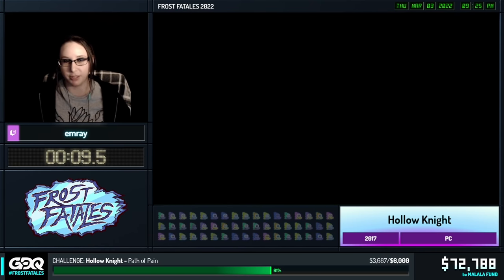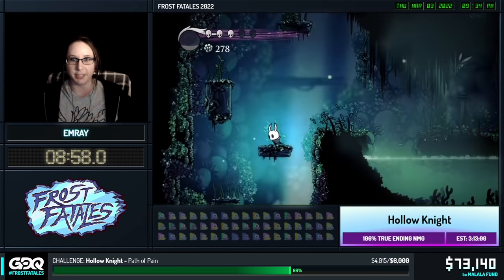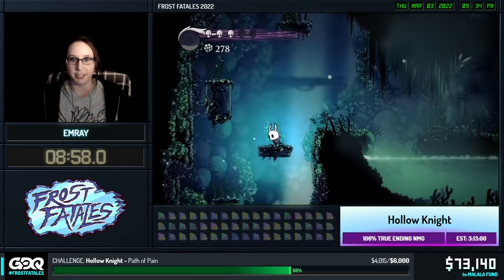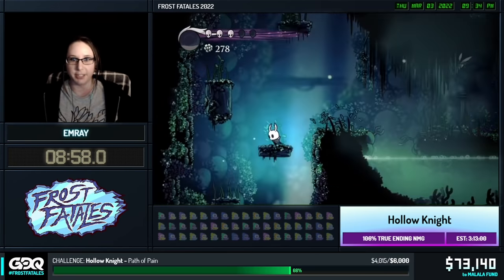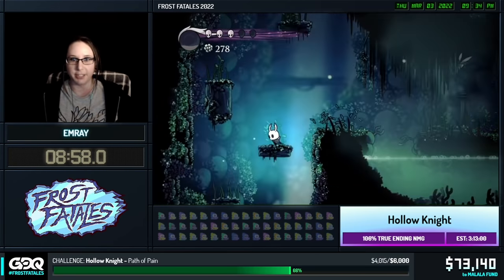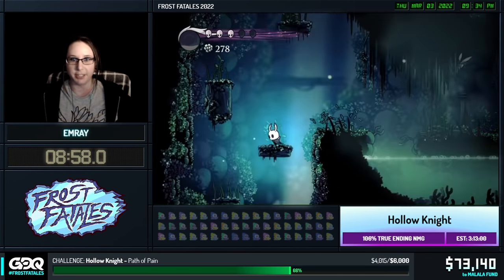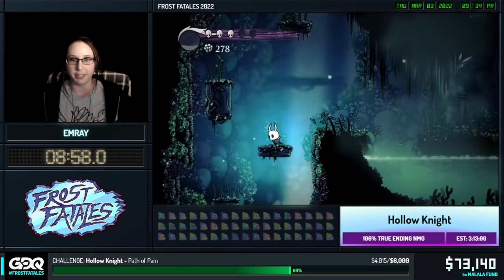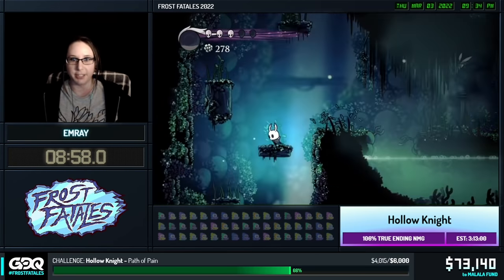Hollow Knight by emray in 3:10:06 - Frost Fatales 2022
Runner introduction starts at 0:05
Run starts at 1:02

Commentary is provided by SaberaMesia and ColetteMSLP
Spectrolyte is host

This speedrun was recorded during Frost Fatales 2022, a week long charity speedrun marathon raising money for Malala Fund. Frost Fatales 2022 is just one of the many charity marathons organized by Games Done Quick. For more information on Frost Fatales 2022, find us